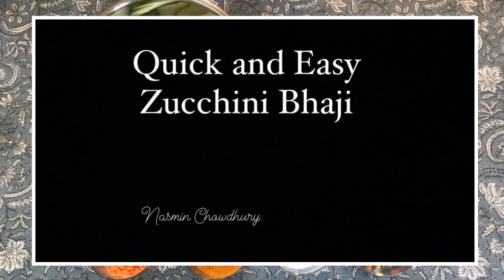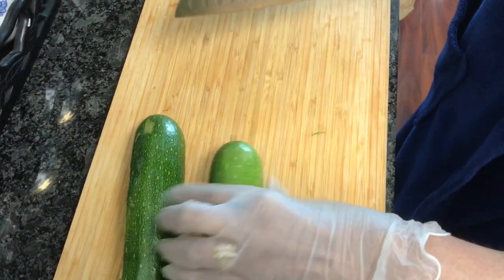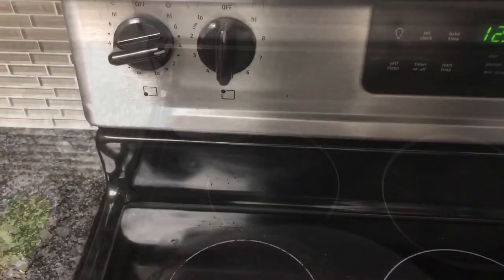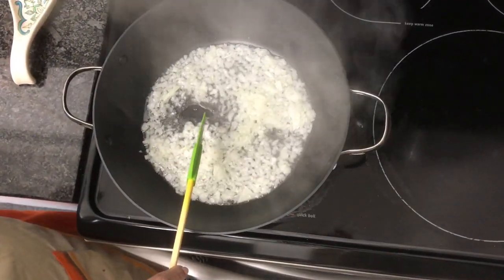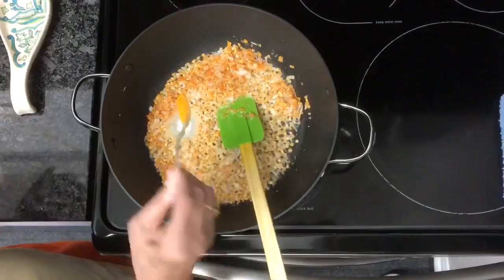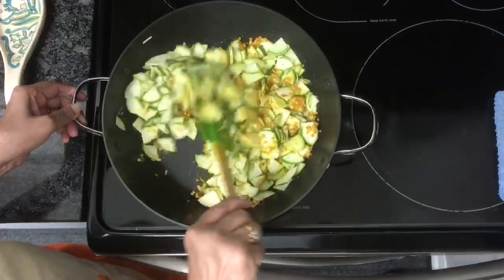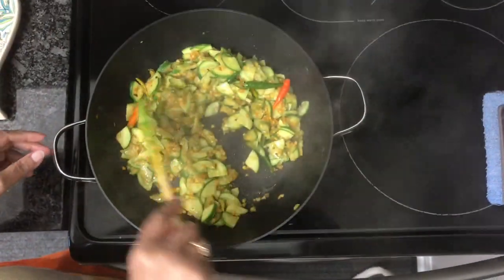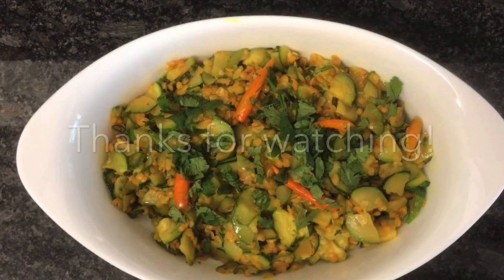Quick and Easy Zucchini Bhaji (Bangladeshi)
Ingredients:

Masoor dal (red lentils) - 1/3 cup
Zucchini - 2 large (about 1 lb)
Cilantro - as desired (optional)